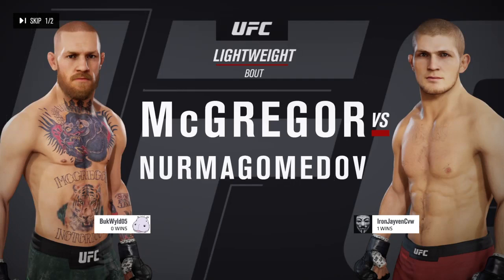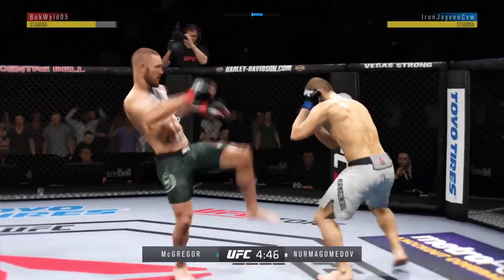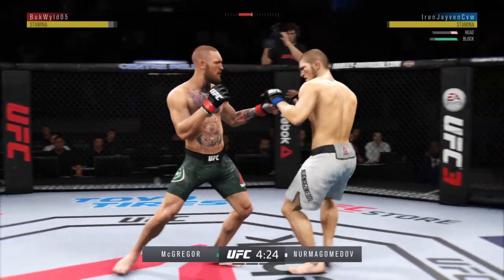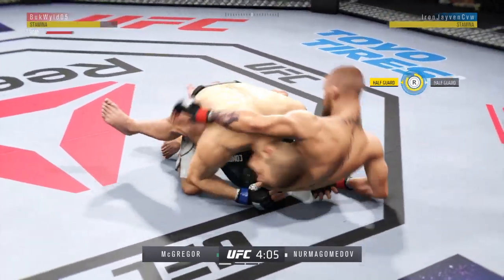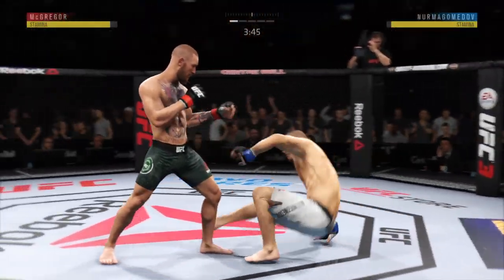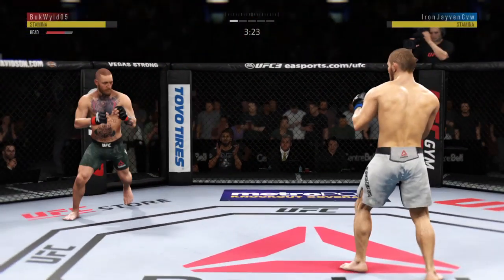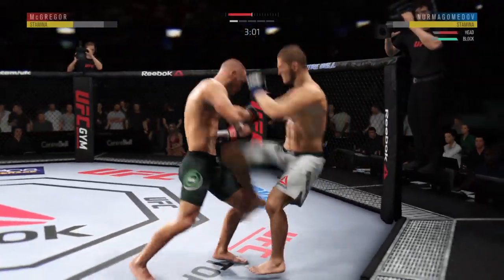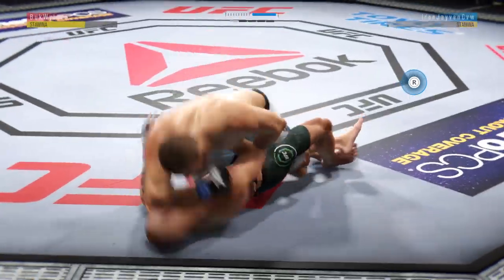UFC 3 211 HE WANTED A REMATCH & I LET HIM STUN ME